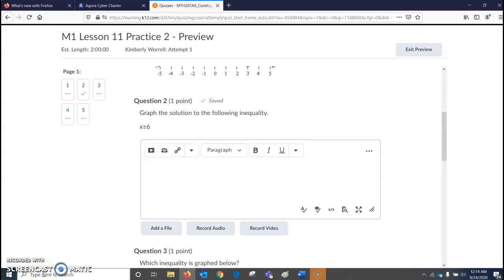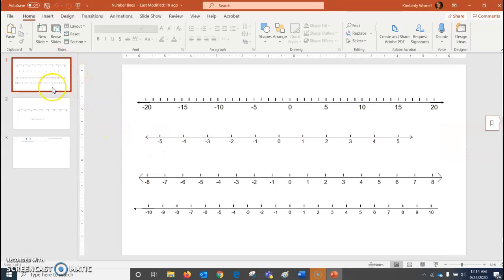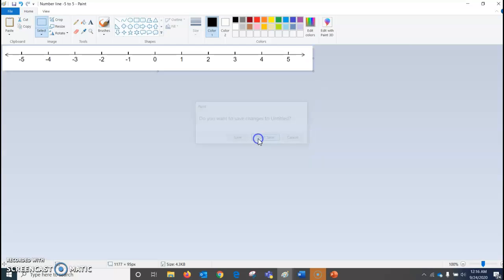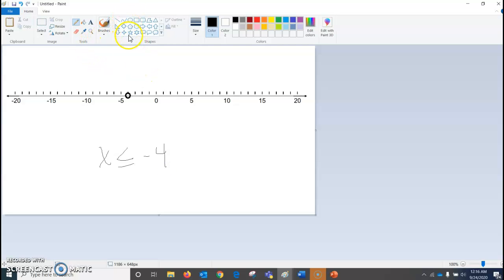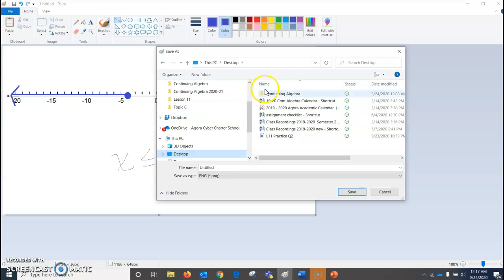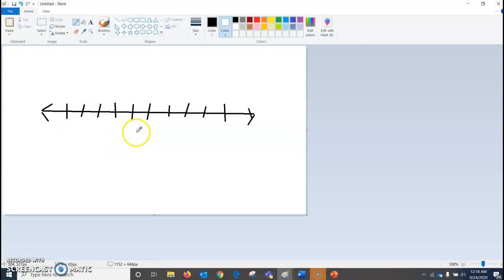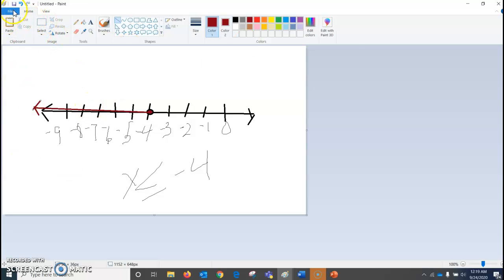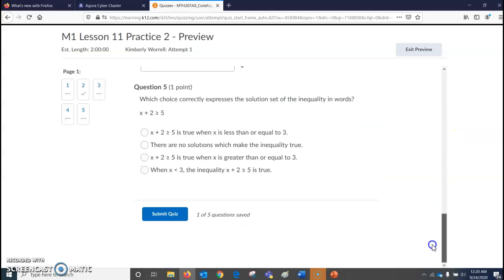How to graph solution set on number line (paint)